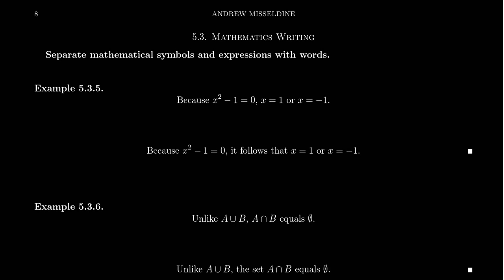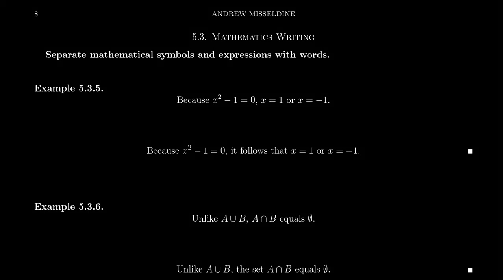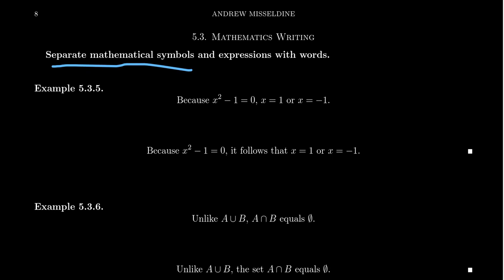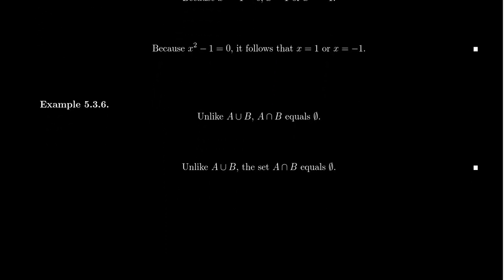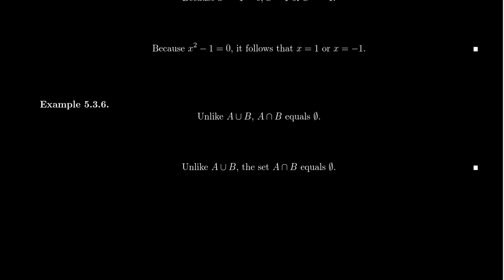Don't Congest Mathematical Symbols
In this video, we discuss a pro-tip for mathematical writing: Separate mathematical symbols and expressions with words.

This is lecture 18 (part 3/3) of the lecture series offered by Dr. Andrew Misseldine for the course Math 3120 - Transition to Advanced Mathematics at Southern Utah University. A transcript of this lecture can be found at Dr. Misseldine's website or through his Google Drive